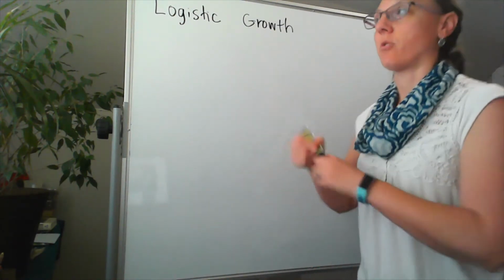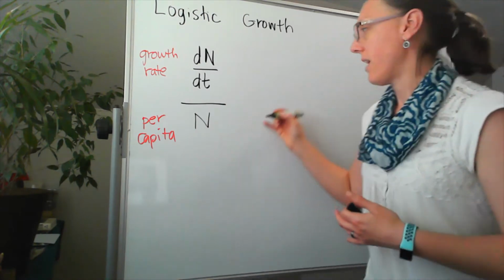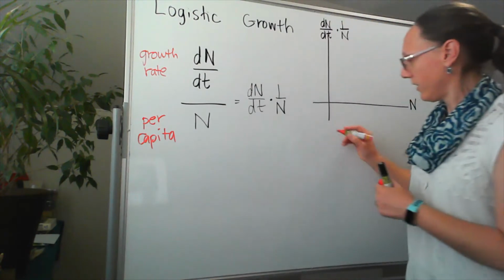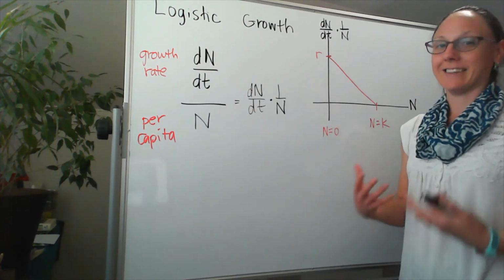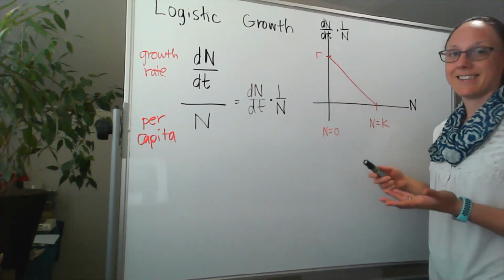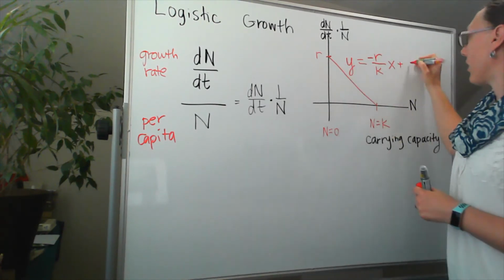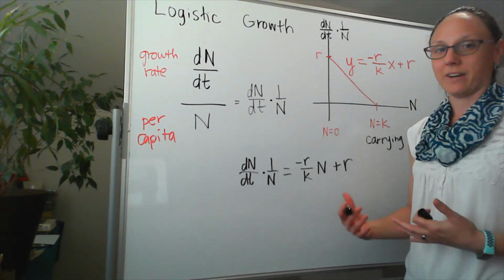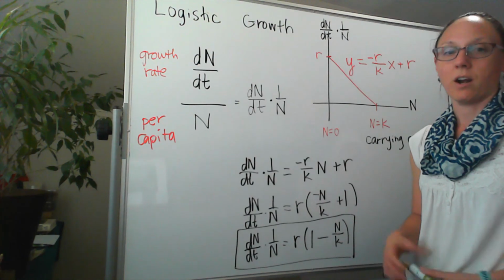Differential Equations - the logistic growth differential equation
1 May 2020
Where does the logistic growth differential equation come from? Logistic growth is characterized by a per-capita growth rate which is a decreasing linear function of the population size.